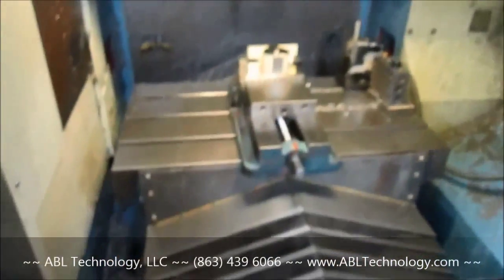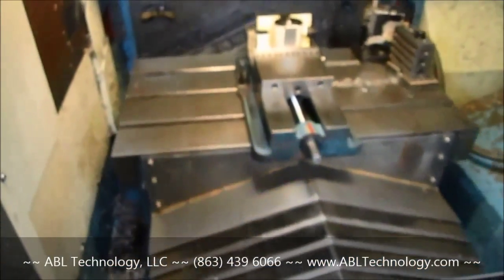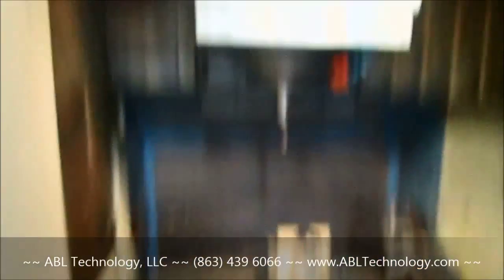Mazak FJV200 Mazatrol Fusion 640M | 3 Axis CNC Vertical Machining Center | #106210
This 3 Axis VMC has a Mazatrol Fusion 640M Control and is equipped with a 3.5" Floppy Disk Drive, RS 232 Port Interface, Automatic Tool Length Measurement, Tool Life Monitoring, Tool Breakage Detection, Flood Coolant, Air Blast on Spindle, Rigid Tapping, Digital Servo Motors & All Available Manuals.